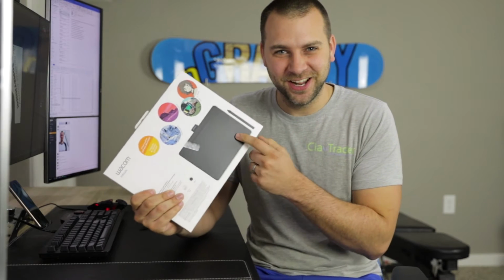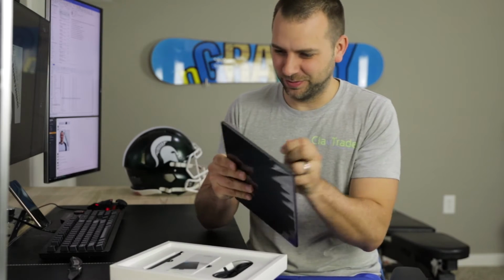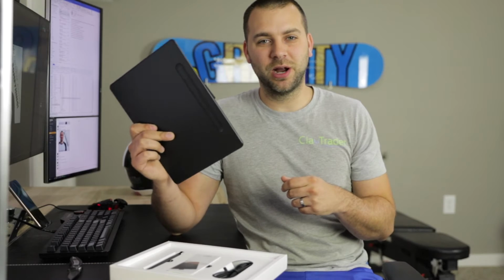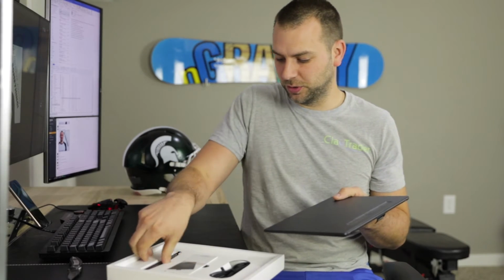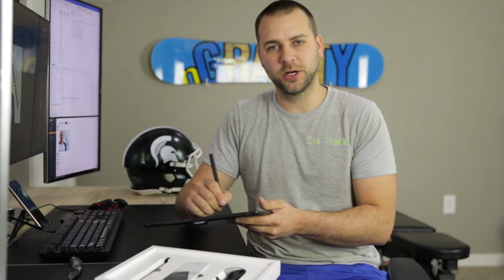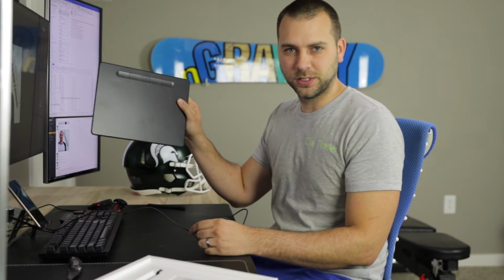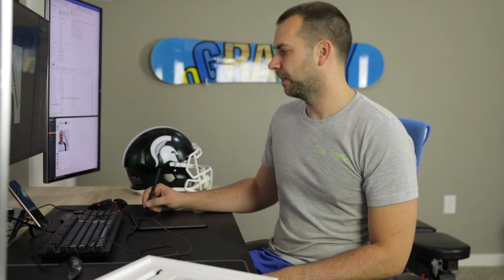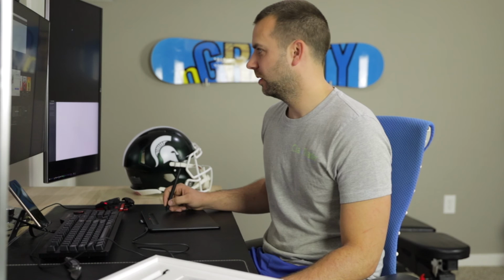Wacom Intuos Unboxing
Is there a better option than a mouse for trading? There might be! I unbox and give my first impressions of the Wacom Intuos tablet. The intuos is a graphic tablet allowing pen and touch input, the best part though is it offers a 1 to 1 relationship with your monitor, allowing fast and accurate navigation.

Wacom Intuos